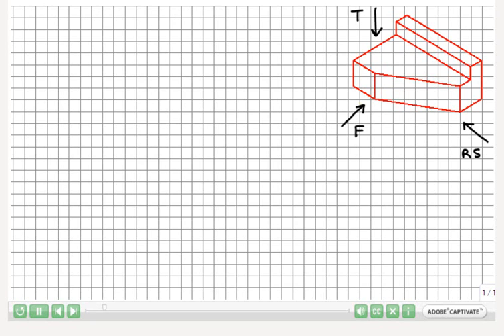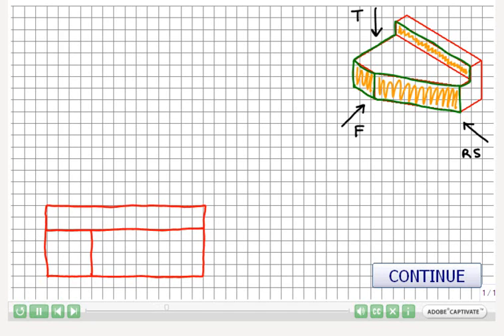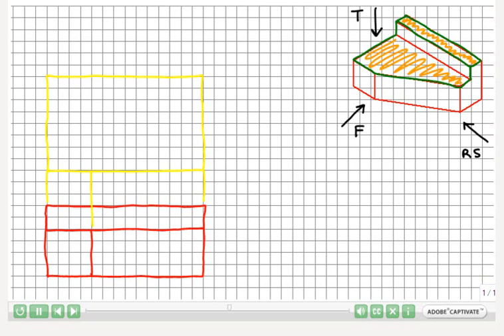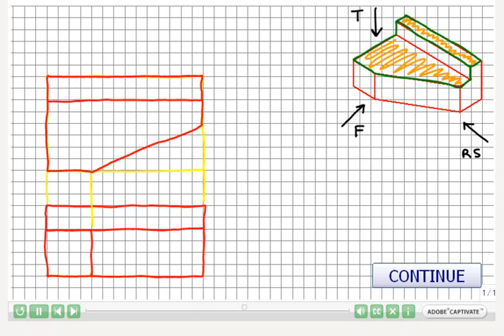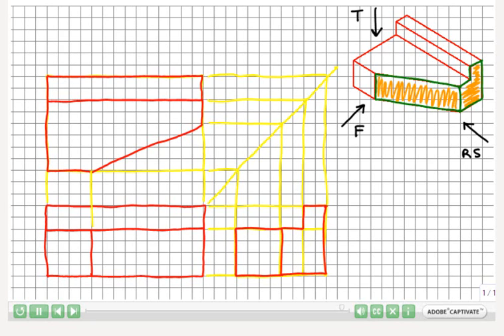Orthographic Projection Beginner Spring 2015